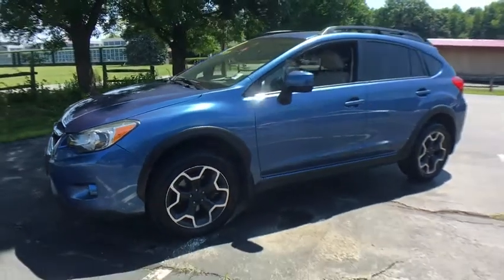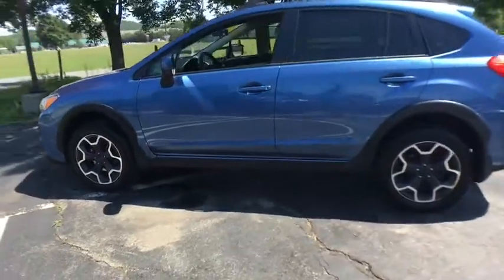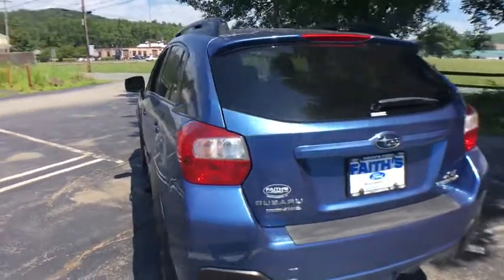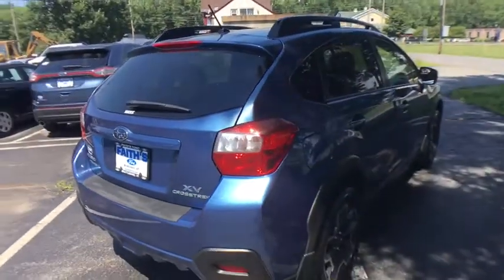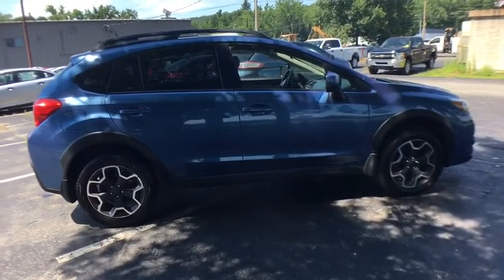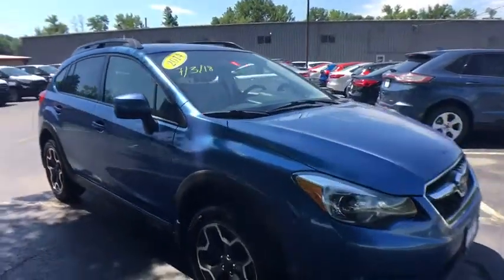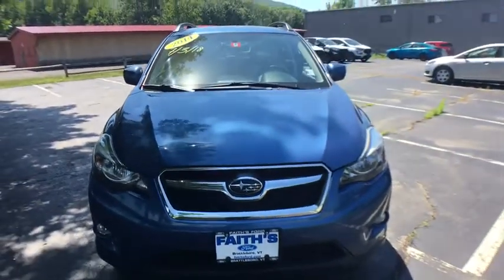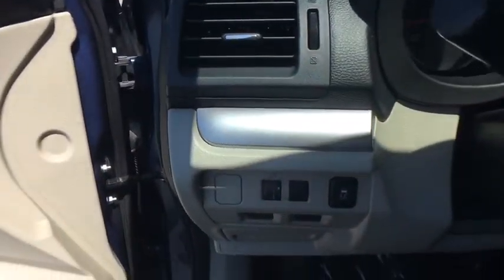2014 Subaru XV Crosstrek Brattleboro, Bellows Falls, Keene, Claremont, Greenfield, VT S8121A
Quartz Blue Pearl U 2014 Subaru XV Crosstrek available in Brattleboro, Vermont at Faith's Ford Brattleboro. Servicing the Bellows Falls, Keene, Claremont, Greenfield, VT area.

Quartz Blue 2014 Subaru XV Crosstrek 2.0i Premium AWD Lineartronic CVT 2.0L 16V DOHCbrbrRecent Arrival! 33/25 Highway/City MPGbrbrAwards:br  * 2014 IIHS Top Safety PickbrbrbrReviews:brbr  * If you're looking for a year-round vehicle that rides and handles like a car, but can venture off-road and pack in all manner of gear, people and wet dogs, the 2014 Subaru XV Crosstrek will probably fit you like a Gore-Tex girdle. Source: KBB.com